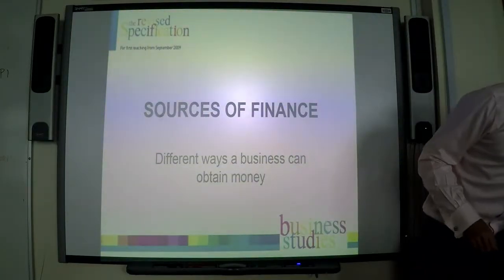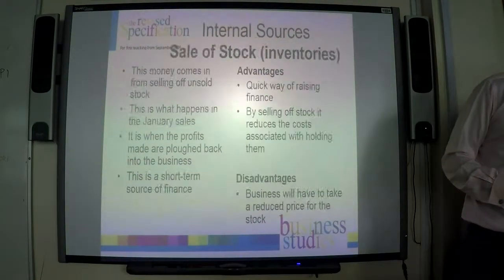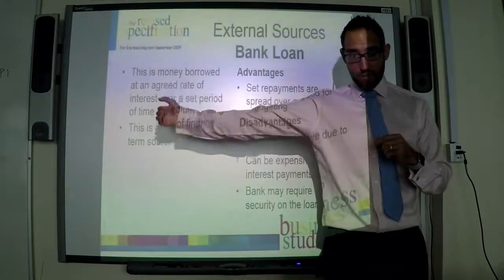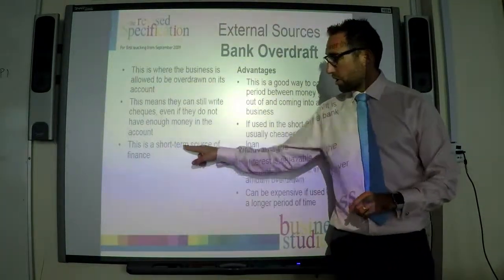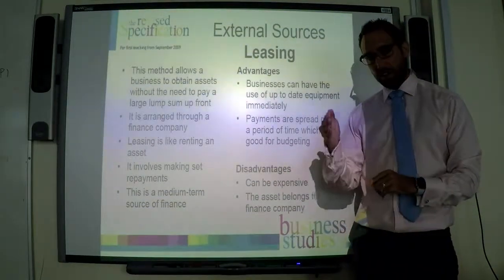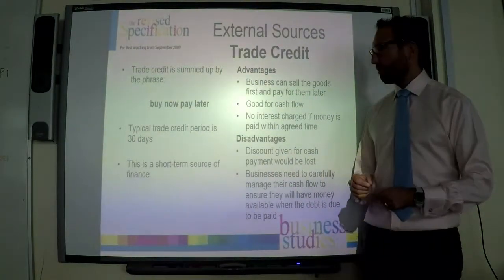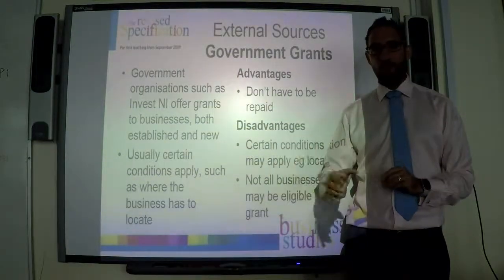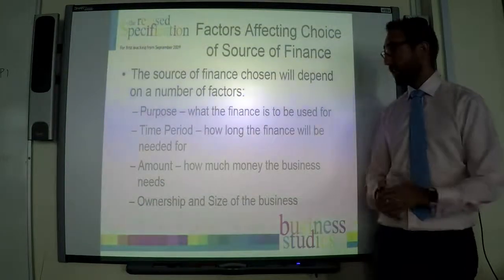Section 5 (Topic 1) - Sources of Finance